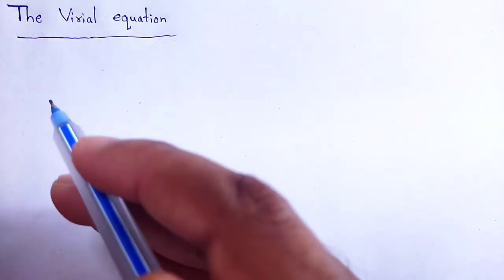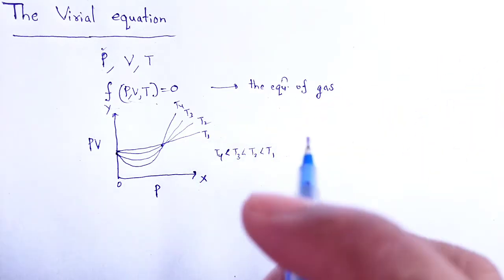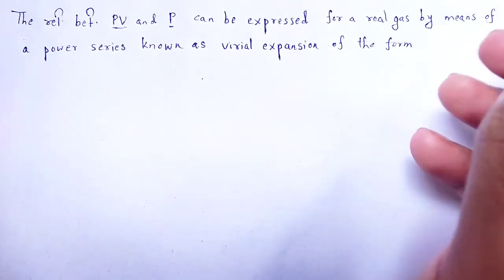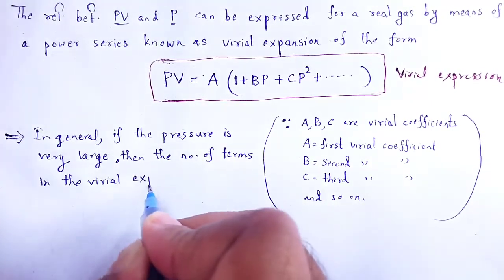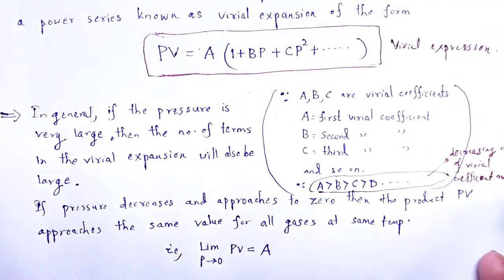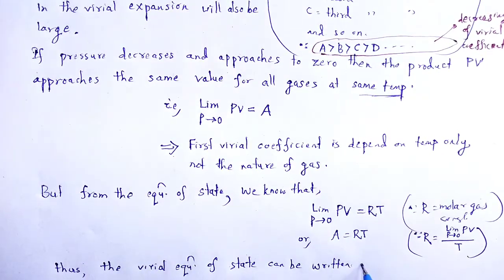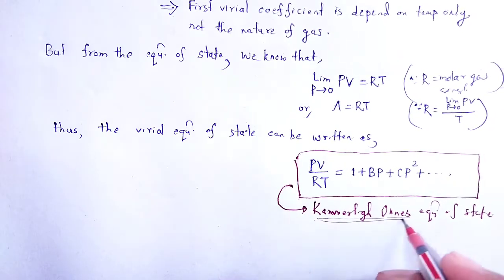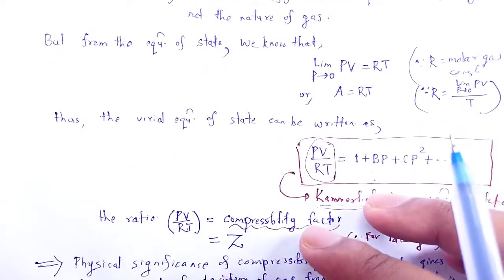THERMAL PHYSICS: The Virial equation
In this video we studied about the concept of the virial equation in thermodynamics.